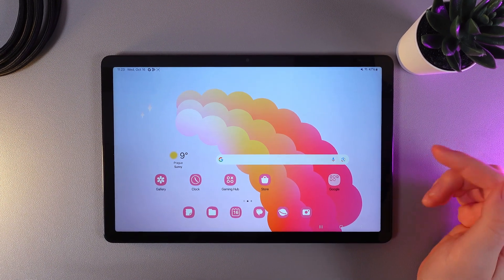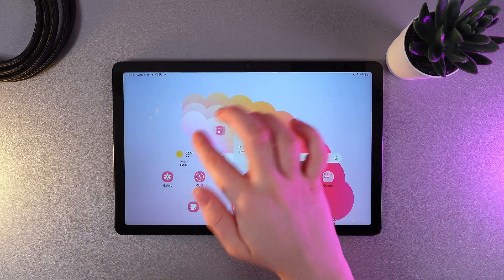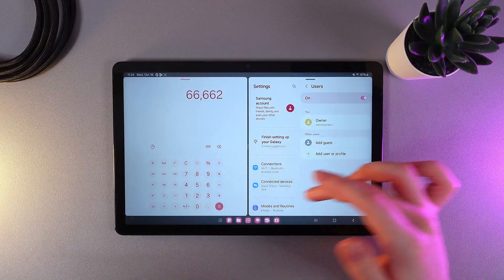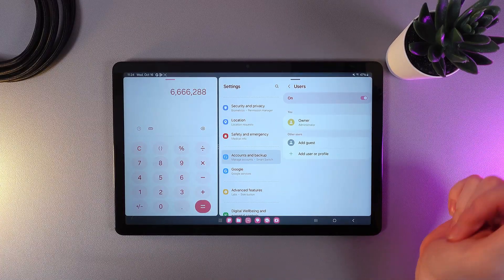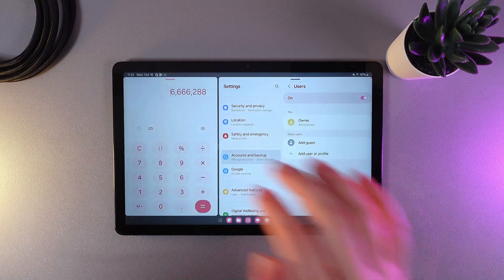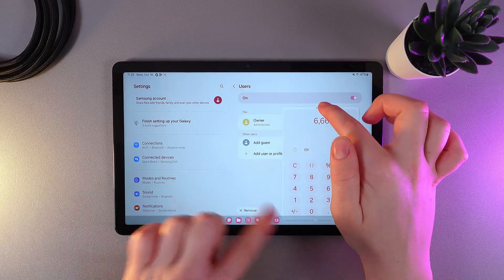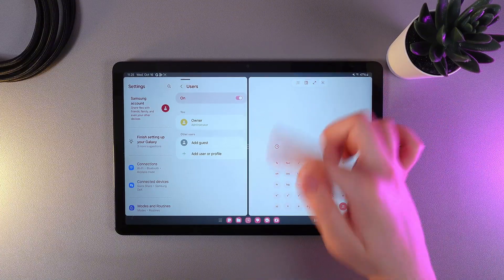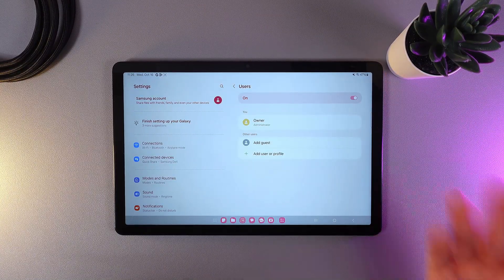How to Split Screen on Samsung Tab A9+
Want to learn how to make the most out of your Samsung Tab A9+? This video shows you how to split the screen effectively so you can multitask like a pro. Whether you want to browse the web while watching a video, or chat while working on a document, this step-by-step guide will help you master the split-screen feature. Don’t miss the tips and tricks to enhance your productivity on your Samsung Tab A9+!